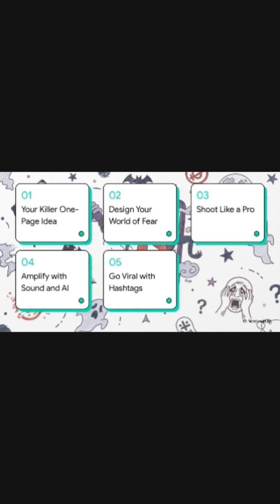My third horror story horror MY third horror Story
Your Quarines
My third horror story
My third Story
third horror story